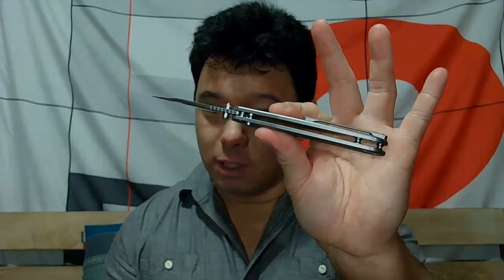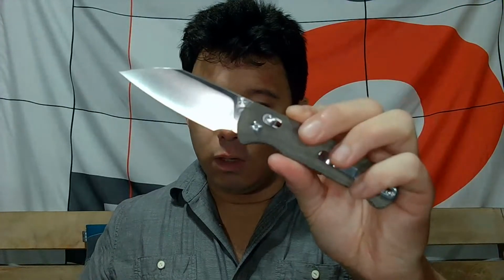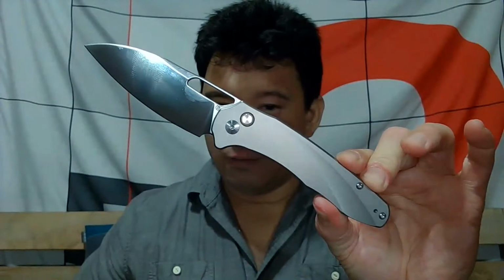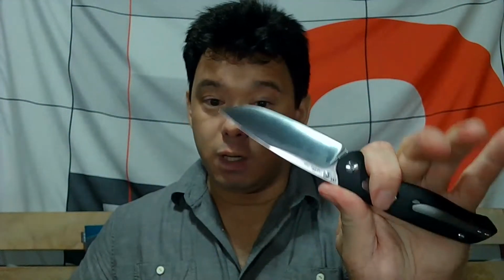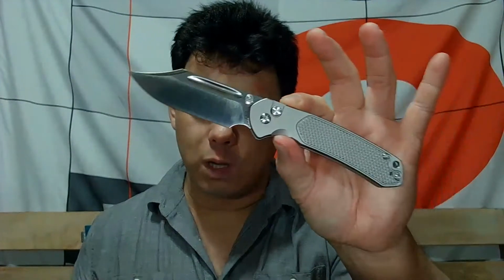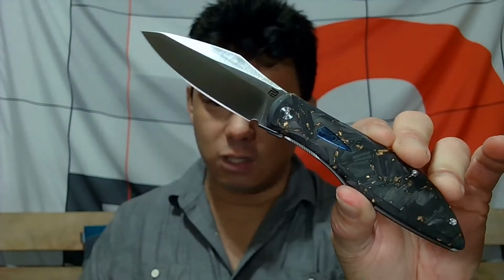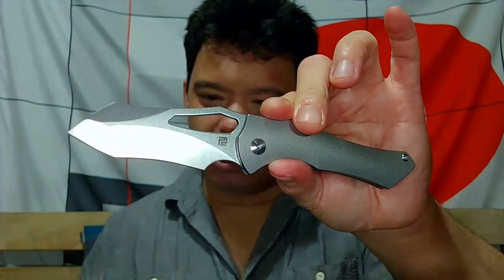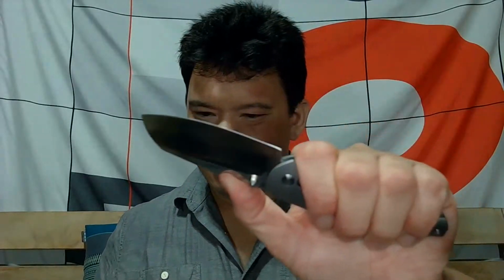May 8th Artisan/CJRB livestream-Finally live on Youtube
The livestream is back! lets talk about some new products and Blade Show 2024!